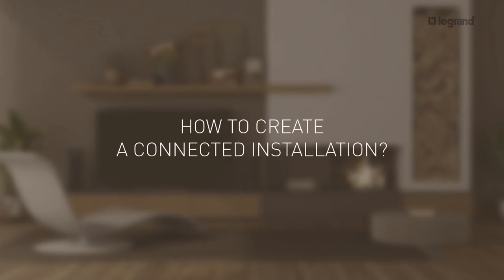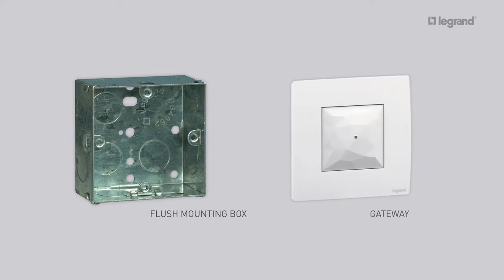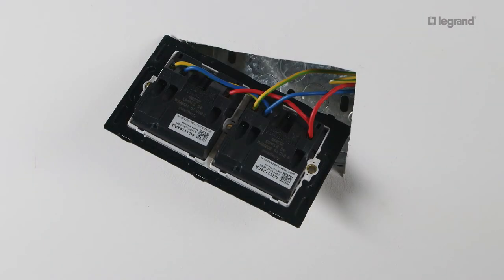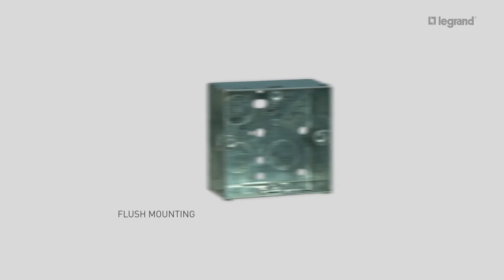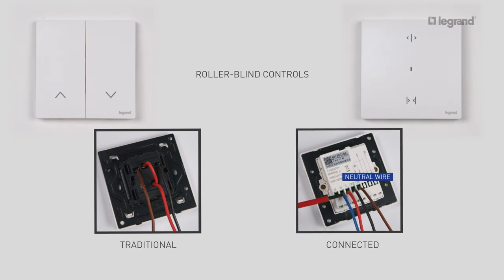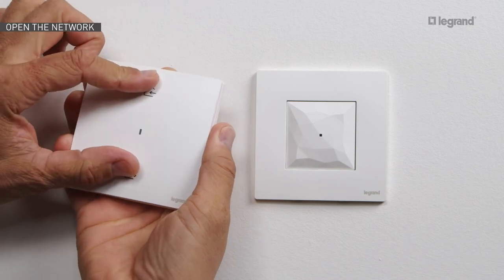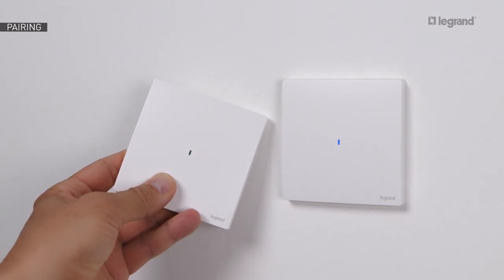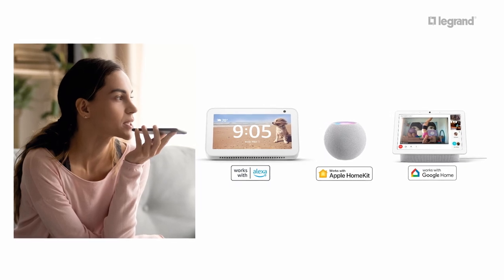Mallia Senses with Netatmo (tutorial video)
Mallia Senses with  Netatmo is the connected range of  Mallia Senses range of wiring devices from Legrand. Easily integrate all the connected products in your installation:
•   Connected wired products.
•   Connected wireless products are paired by tapping them on the wired products or by using the Home + Control App.

Watch the tutorial video to learn more.